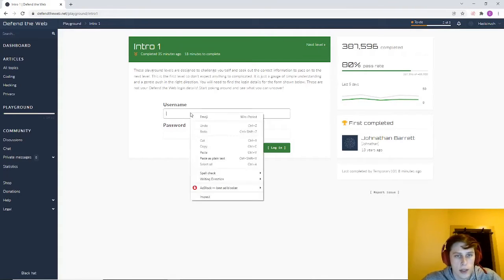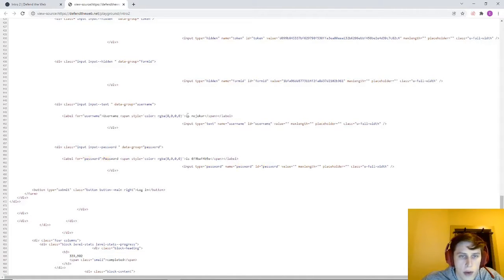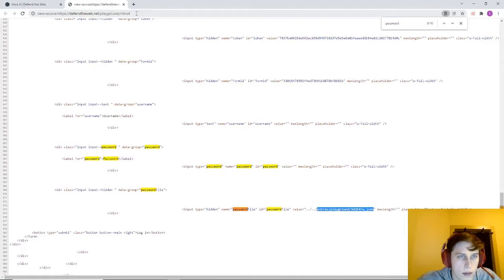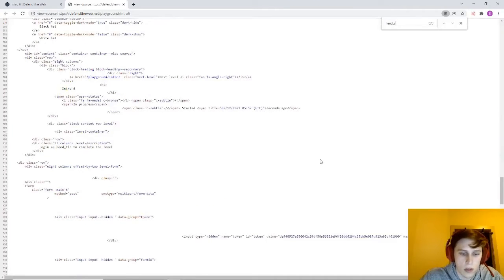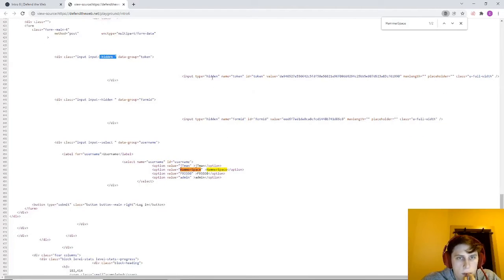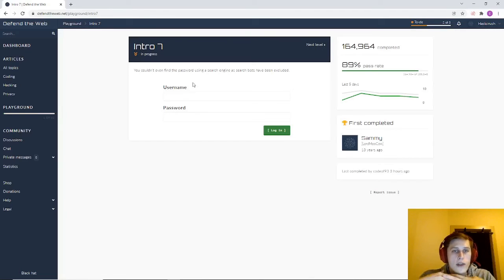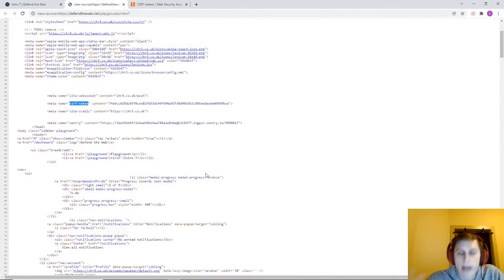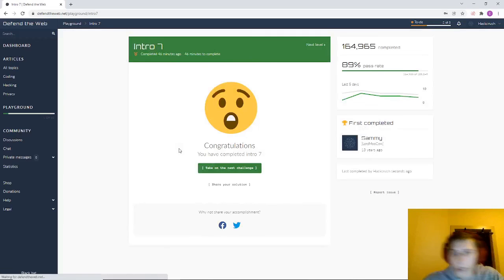intro1 to 7